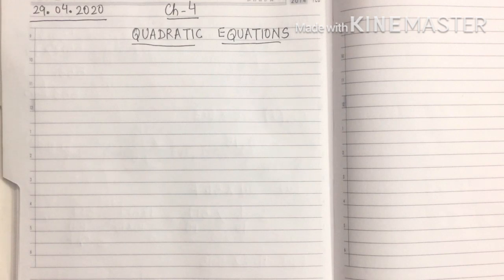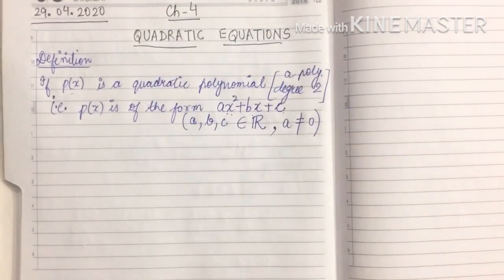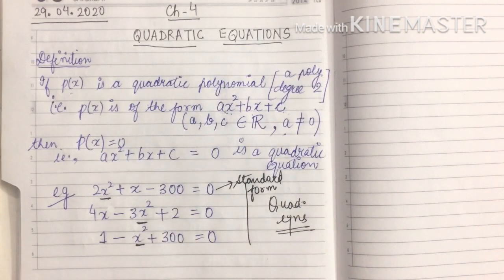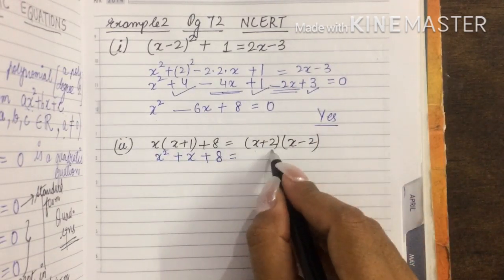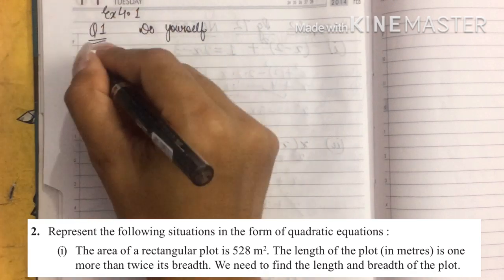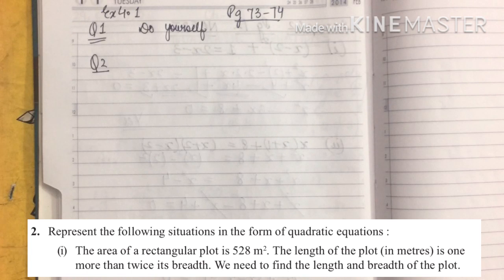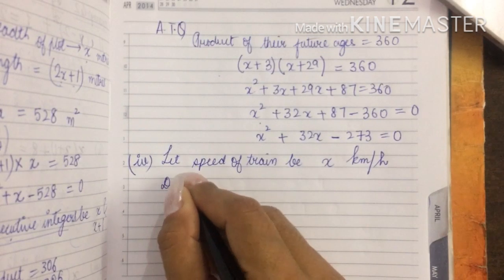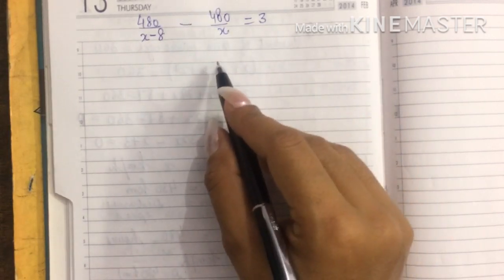Class X~ NCERT ~Ch 4~QUADRATIC EQUATIONS ~Example 2 and Ex 4.1(Q2)